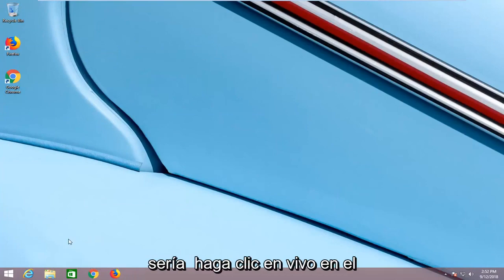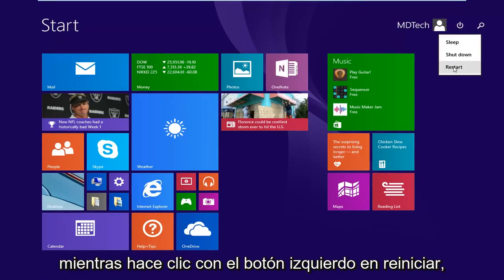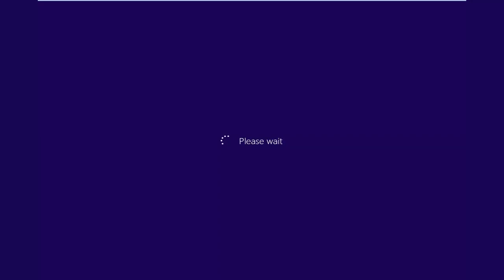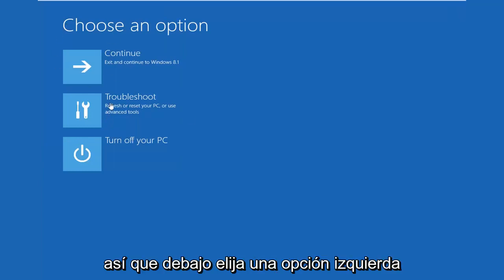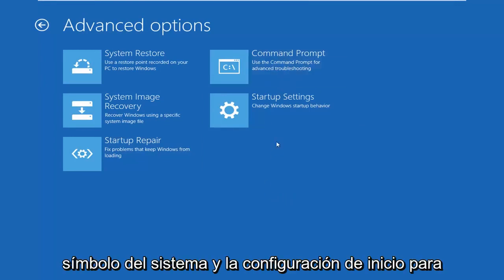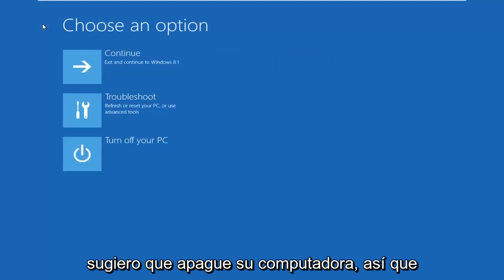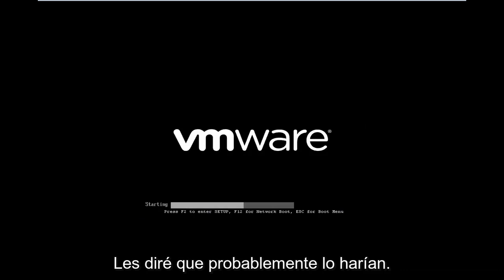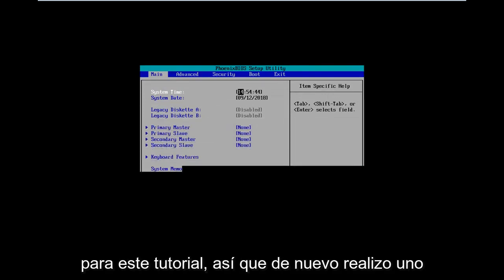Cómo configurar y usar UEFI en Windows 8.1 [Tutorial]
Utilice los siguientes pasos para acceder a la configuración del firmware UEFI desde Windows.

La tradicional y famosa interfaz de firmware 'BIOS' de Windows ha sido reemplazada por la poderosa UEFI en Windows 8. UEFI, Interfaz de firmware extensible unificada, es una especificación que define una interfaz entre el sistema operativo y el hardware de la computadora.

Tiene una arquitectura independiente de la CPU y controladores independientes de la CPU. También define un "administrador de arranque" que tiene los detalles de configuración de arranque y carga el sistema operativo junto con los controladores necesarios. Puede acceder a todos los dispositivos, periféricos e incluso al acceso a Internet de su sistema.